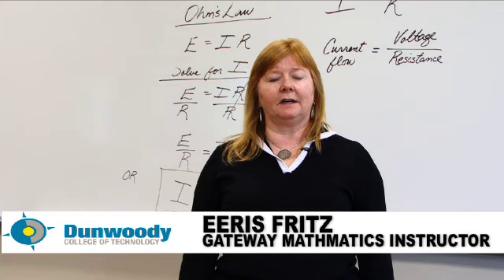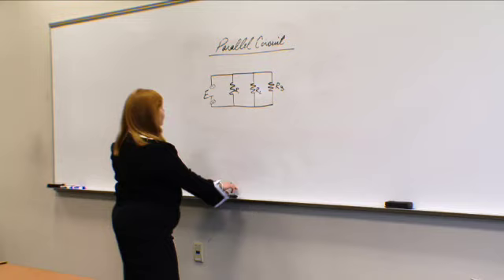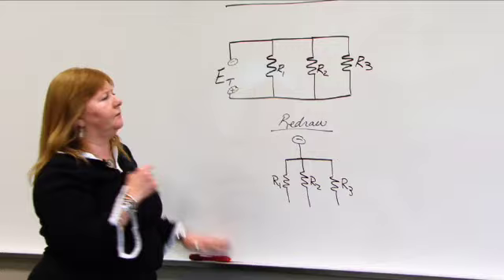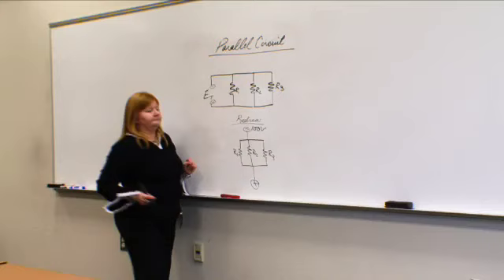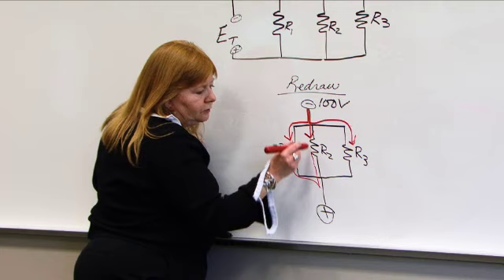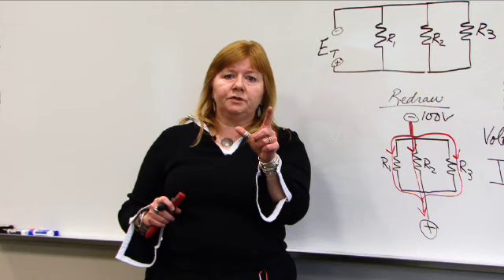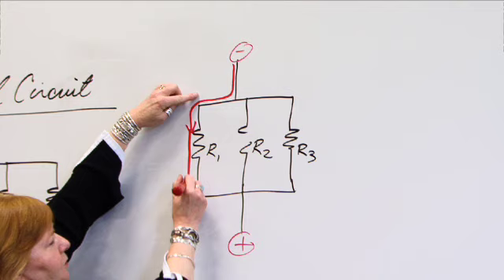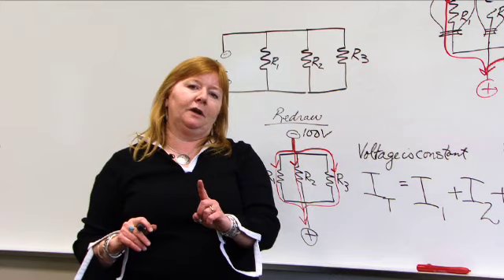Series & Parallel Circuits & Ohm's Law Physics, part 3 - Eeris Fritz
A simple way to understand the basic physics of Ohm's Law and the simplicity of  a parallel circuit.